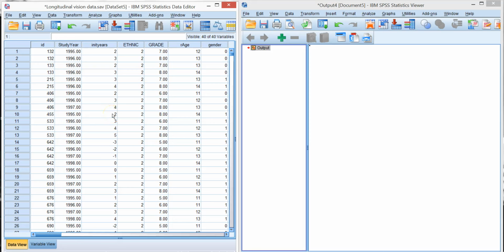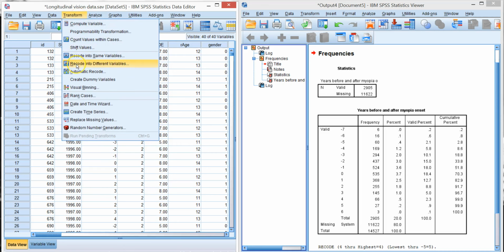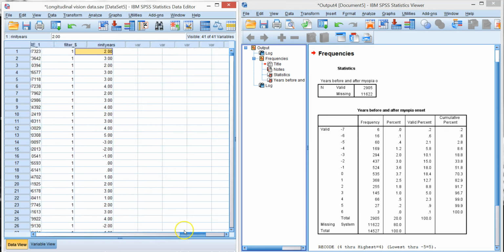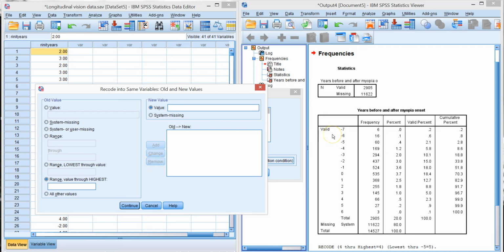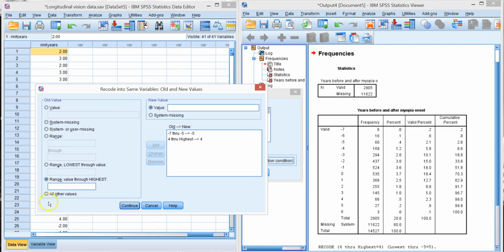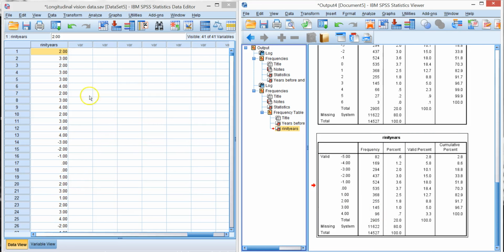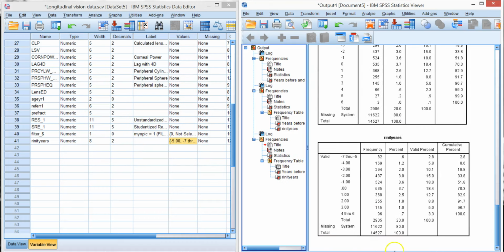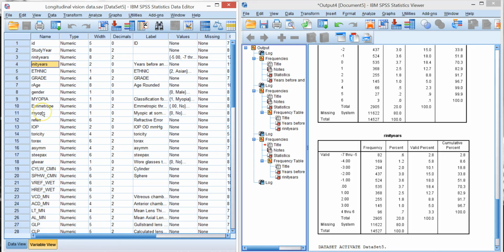Recoding variables in SPSS